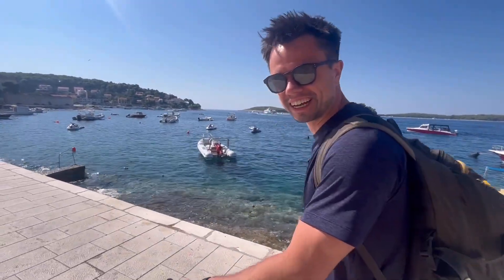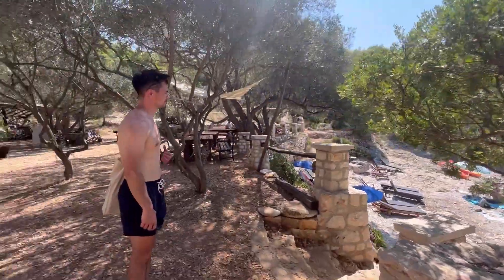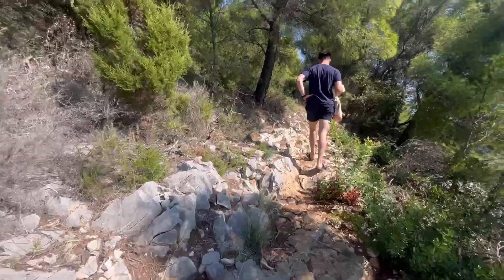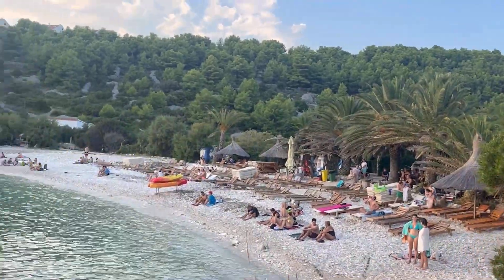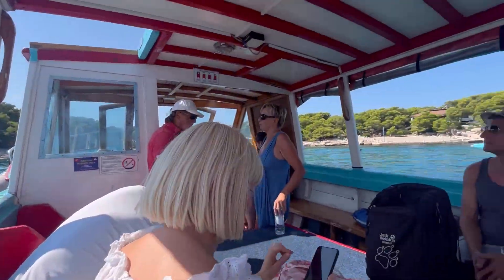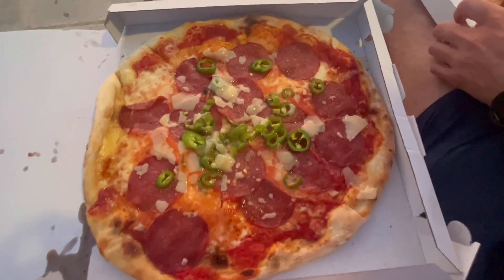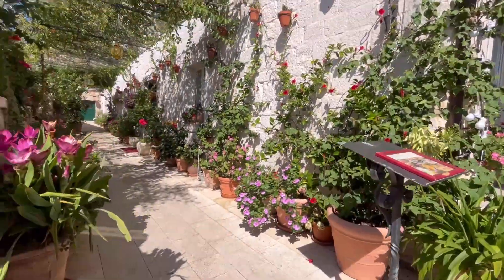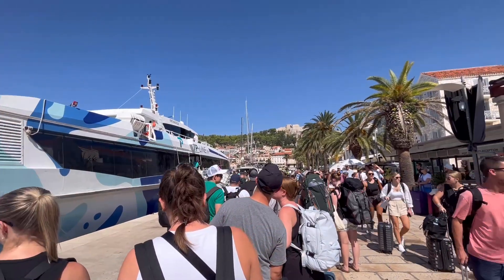Part 3: Hvar, Croatia